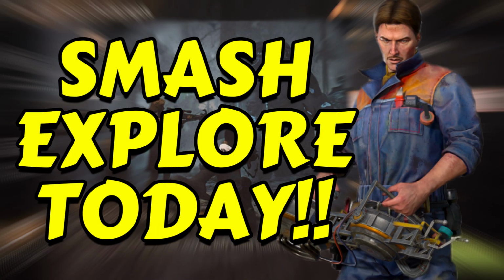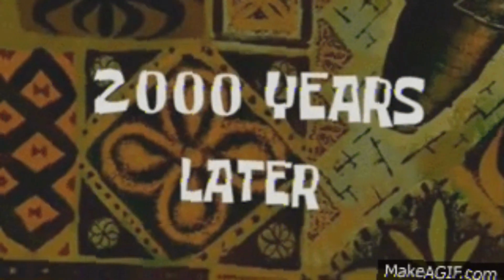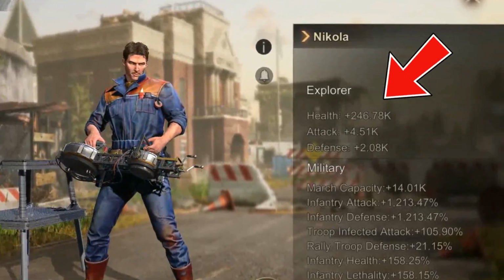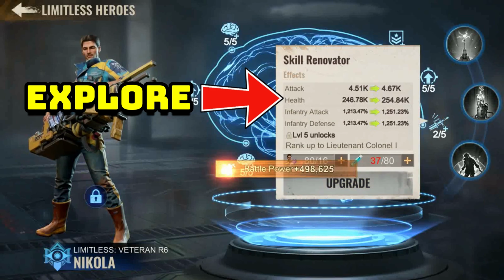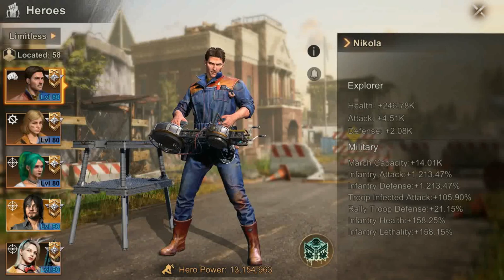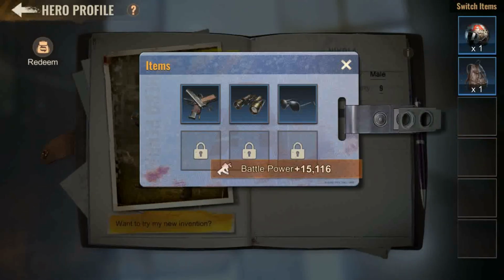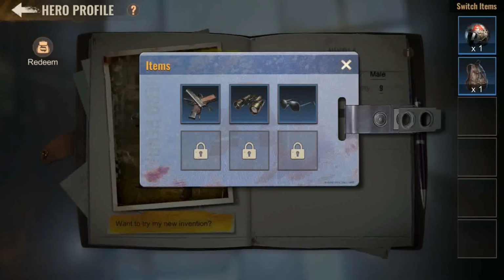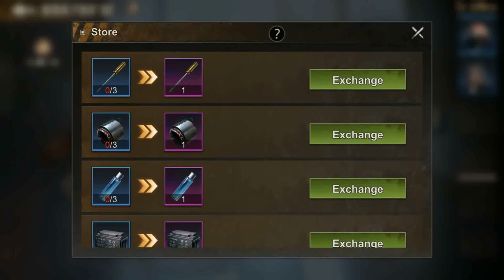TIPS & TRICKS TO SMASH THE HERO CHALLENGE EXPLORER MISSION¦ STATE OF SURVIVAL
Many folks are still struggling with the Story Mission and the Explorer Mission.
In today's video I will explain how your heroes impact your capabilities in the explorer mission
Separately I will share with you some secrets that most folks are not aware.

Chapters
0:15 Introductions
1:30 Understanding Your Heroes
1:40 Hero Battle Stats vs Explorer Stats
2:02 Hero Profile
2:48 Limitless Heroes Rank
4.00 Secret No1
4:10 Secret No2
4:40 Secret No3
5:00 Secret No4
5:30 Hero Challenge Gameplay Level 4 HARD

If you feel this gorilla 🦍 has saved you some bananas through these videos then you can help buy some bananas in return!